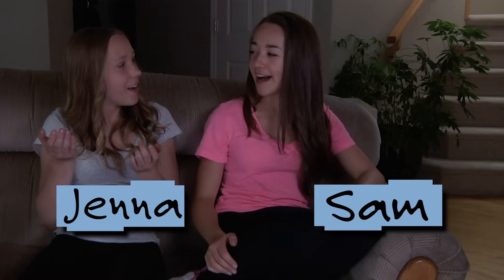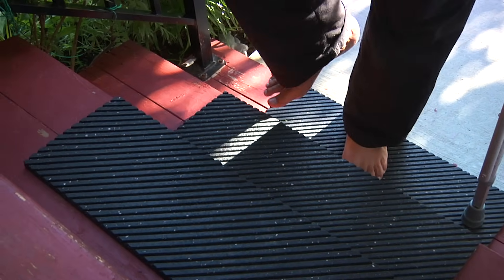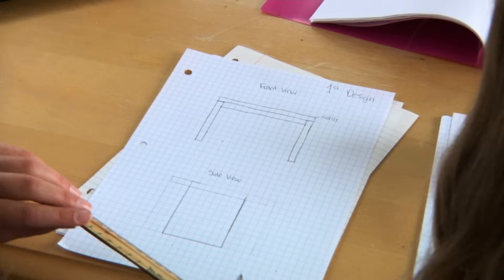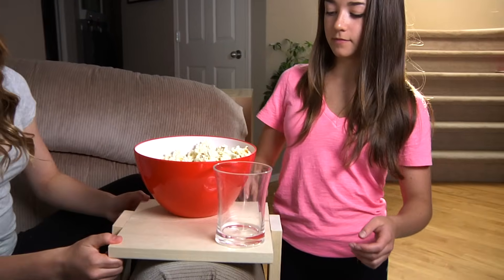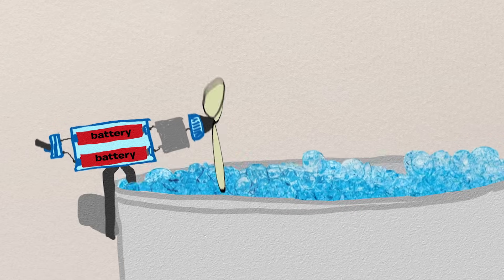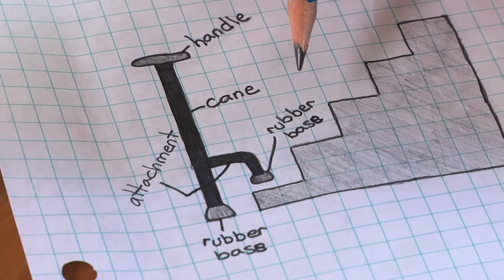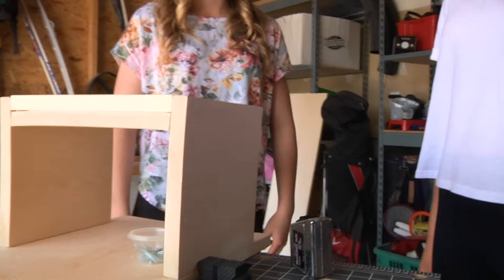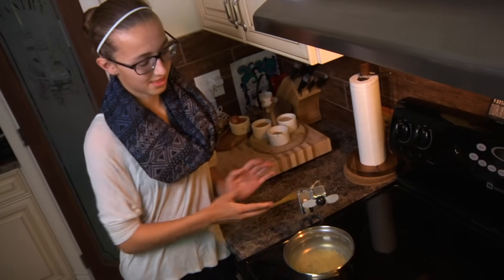Kid Engineer: Home Helpers | Design Squad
See how these teams of kid engineers solve problems around the house, like designing a mini-table for the couch!